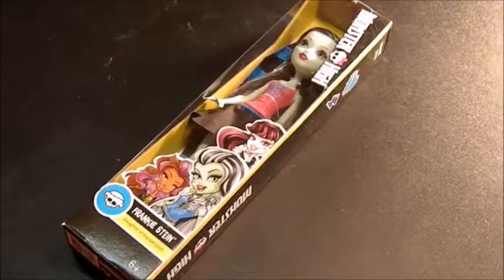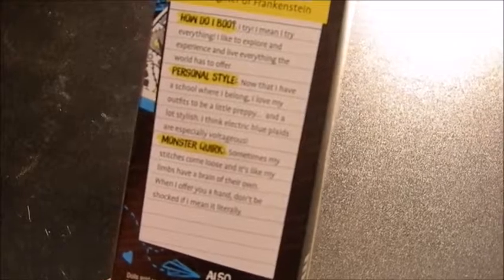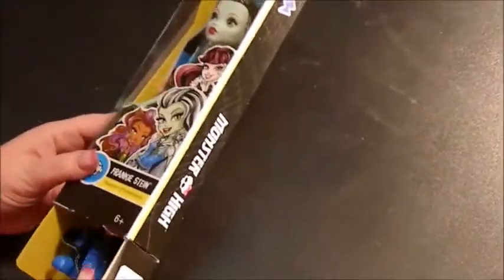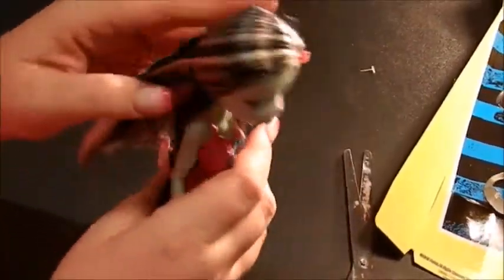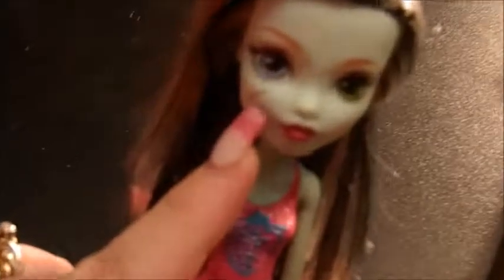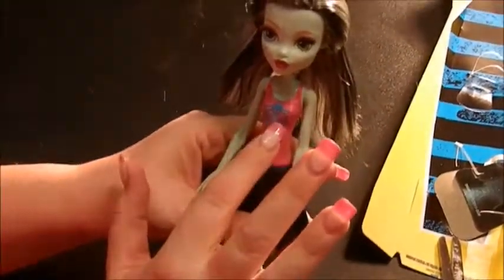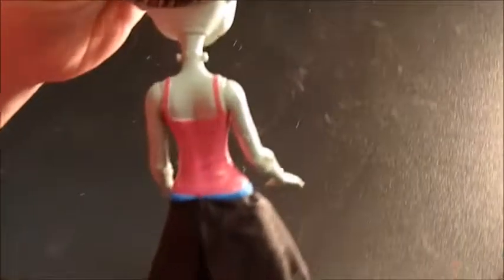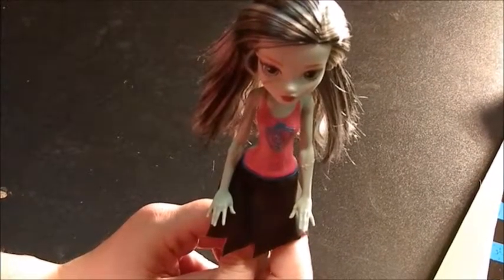Monster High: Frankie Stein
Review of Monster High's Frankie Stein doll.